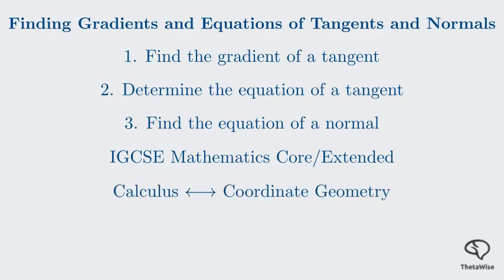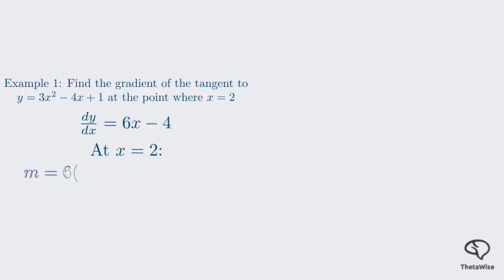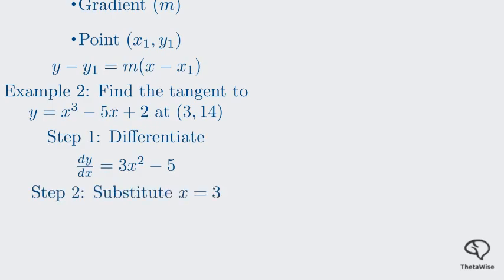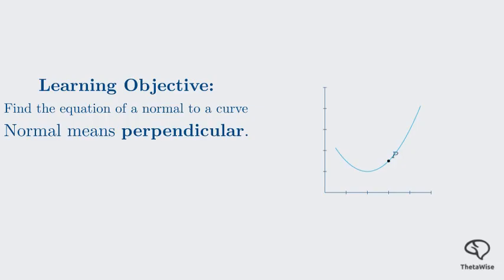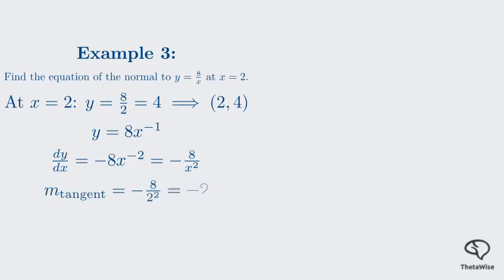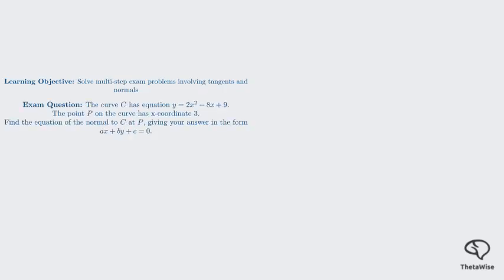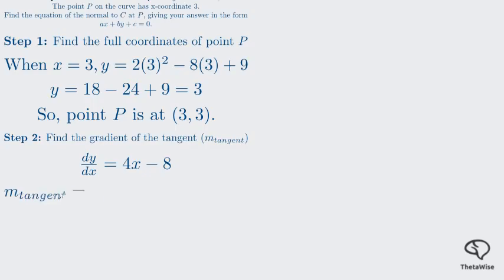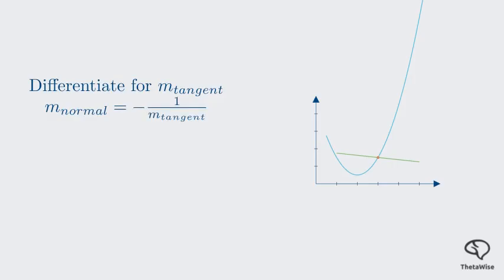IGCSE Equations of tangents and normals by differentiation